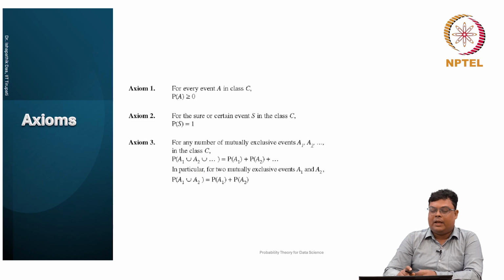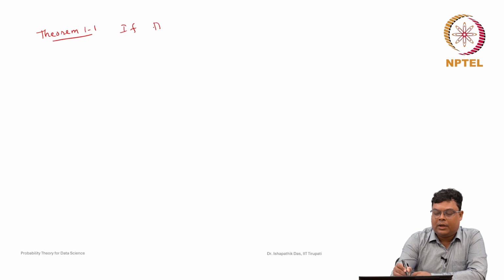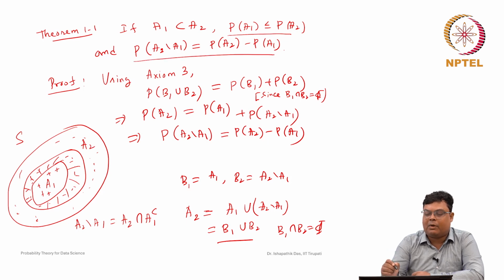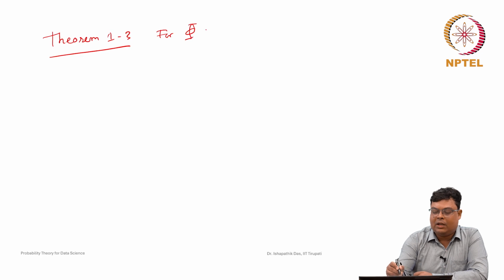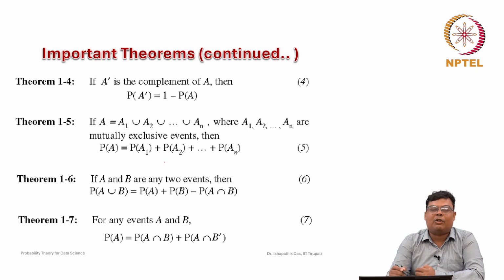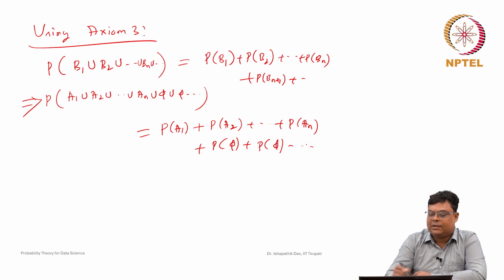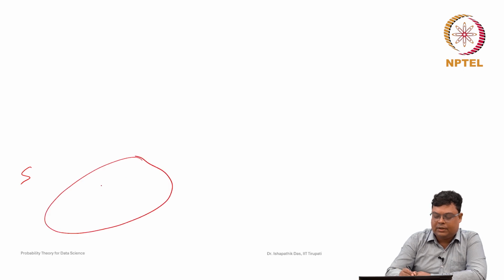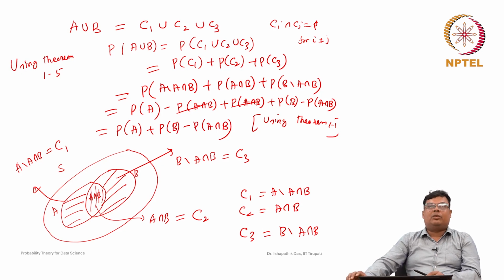Important Theorems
Random Phenomenon, Sample Space, Sigma_feild, Events, Definitions of Probability, Conditional Probability.